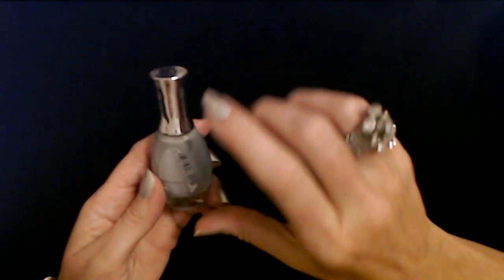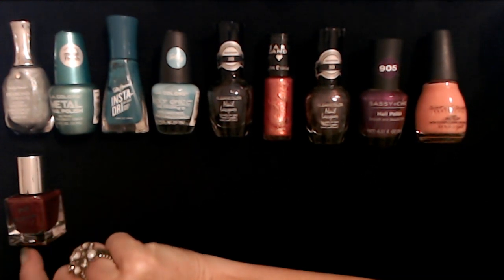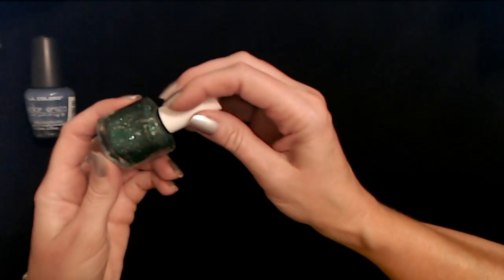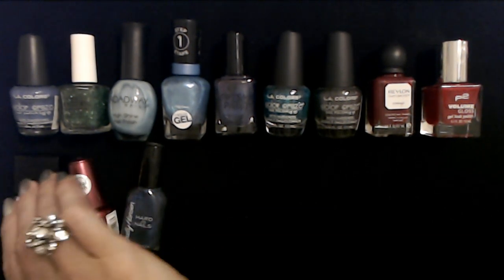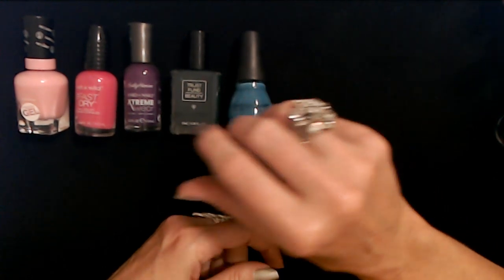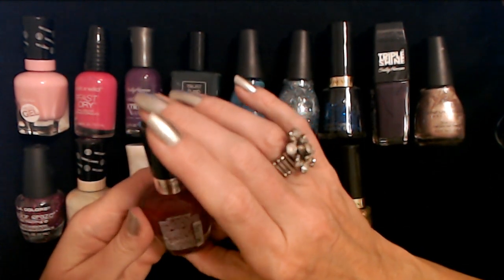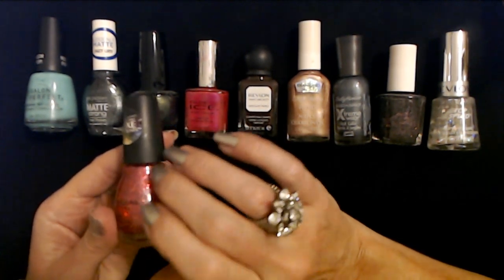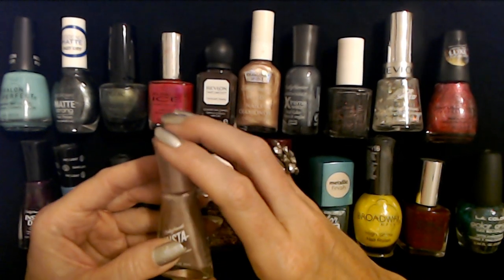ASMR | Nail Lacquer Collection Part II (Soft Spoken)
In this video, we'll see the second half of my nail lacquer collection.  This video features 76 lovely bottles of nail lacquer.